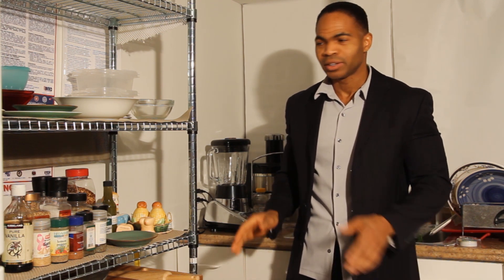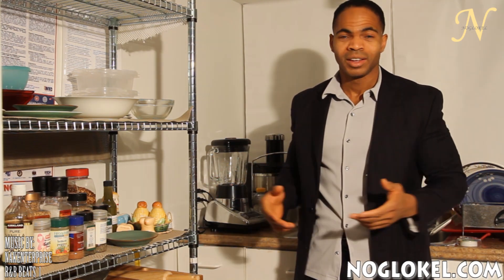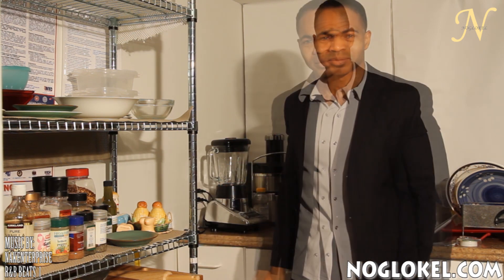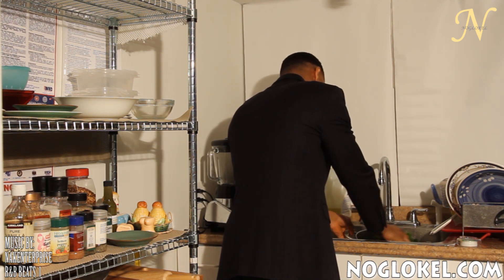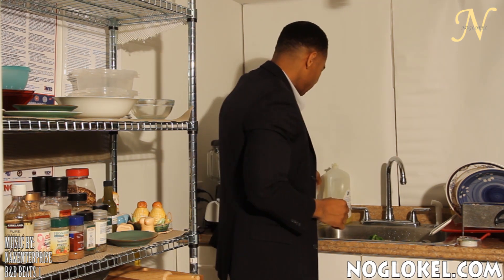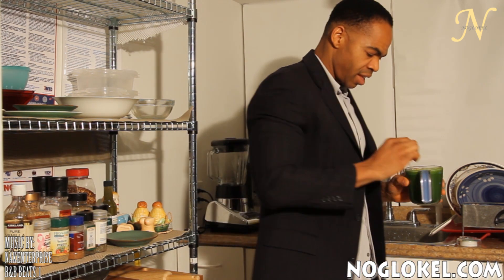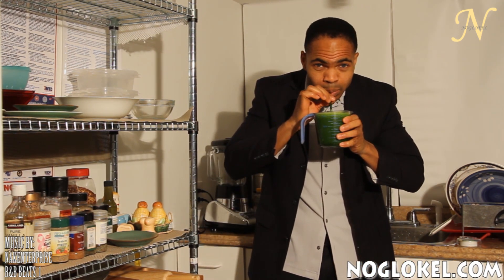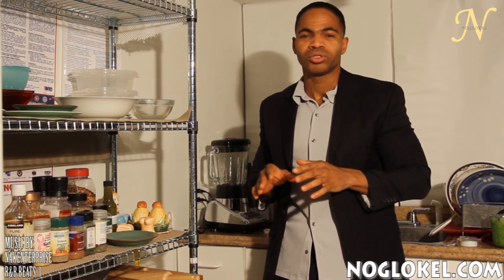First Thing First - The Juice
Juicing is the first thing I like to do in the morning when I wake. Filled with vitamins and mineral it helps make the day bearable.  Today is will be juicing Spinach, Cucumber, Ginger and adding an apple for taste.  If you cannot have apples because you are a diabetic, simply leave out the apples.  For more about Kelly video visit noglokel.com.